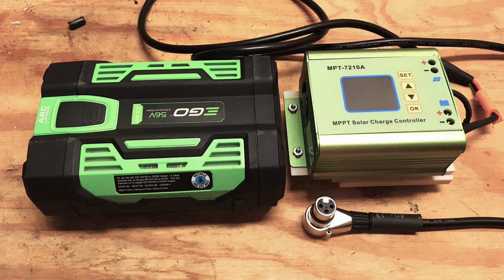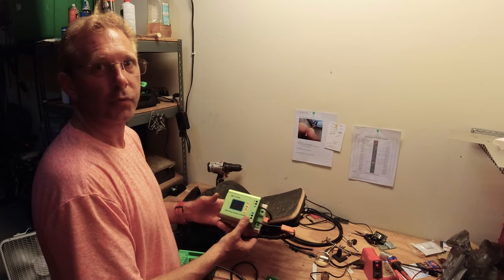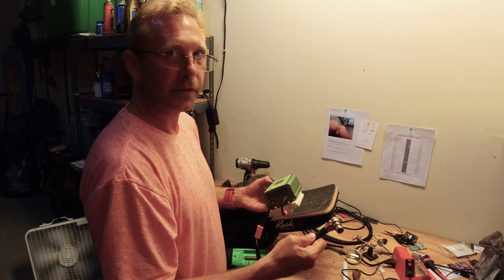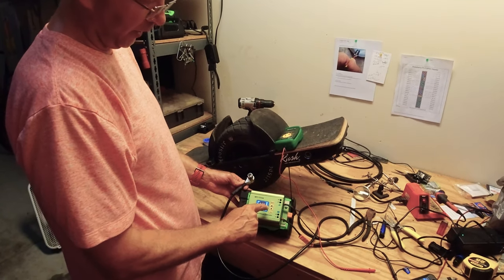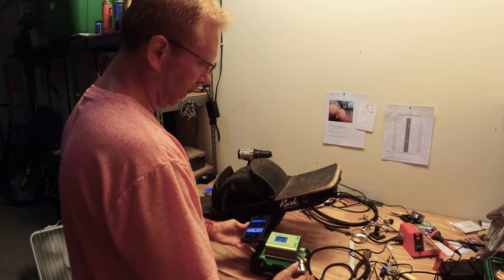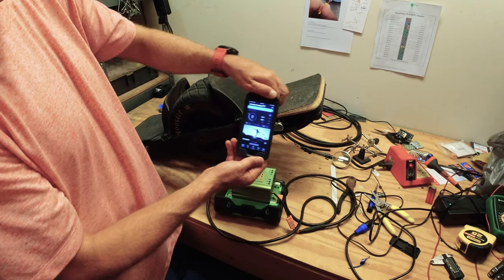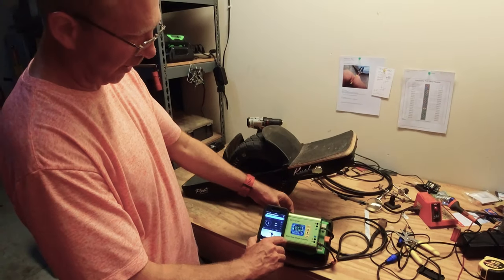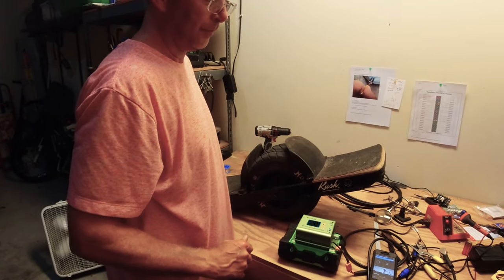Teaser - Onewheel XR Portable charging system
A quick teaser of the first prototype field test for a modular EGO based Onewheel XR charger.  This was the first time all the components were powered and connected, so I was a bit nervous.  If it had gone wrong, we would have watched the board smoke together...😬
I have already begun fabbing V2 and will post videos of 3D printing, assembling, and testing the system.
Also, this was a test of my new DJI Osmo Action camera
First time shooting in 4K.  Plus the video was in HDR, so helped (somewhat) with lighting.  So far, so good!